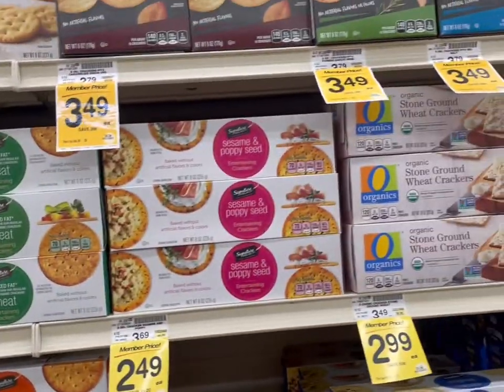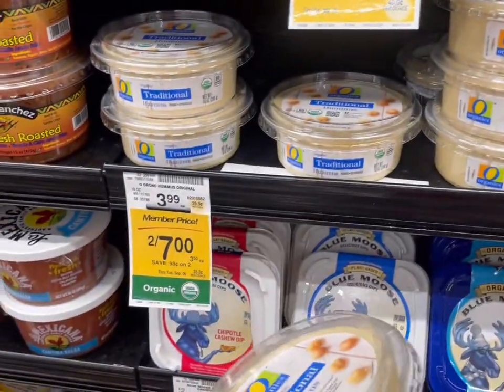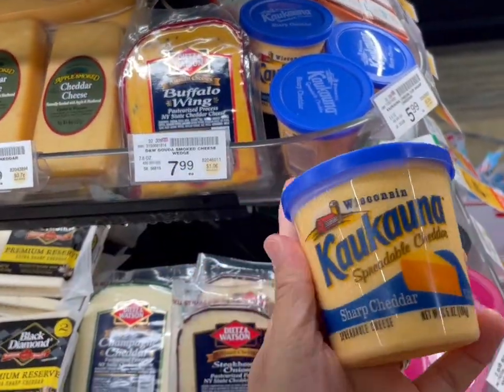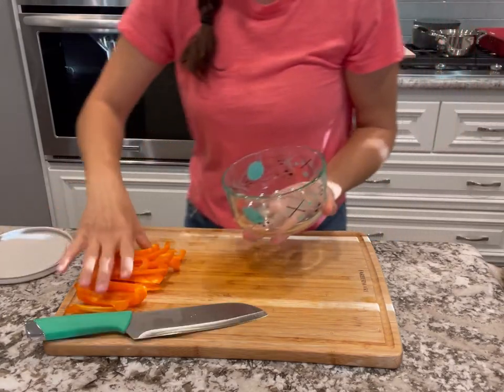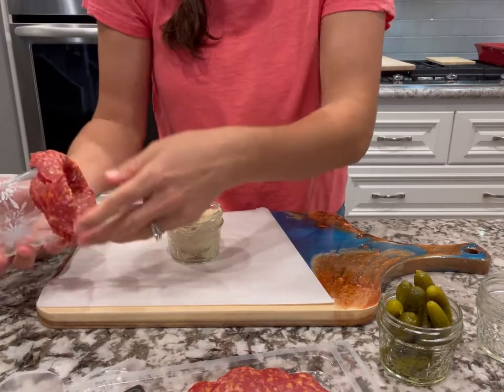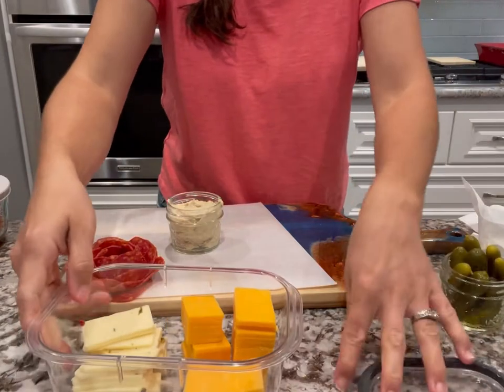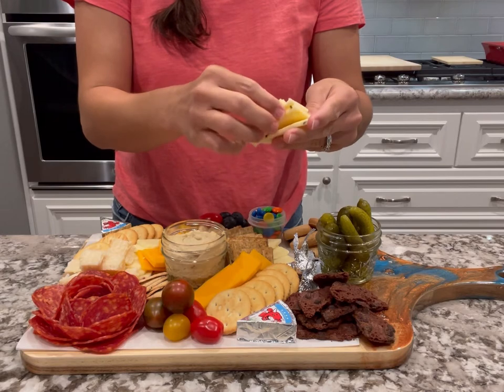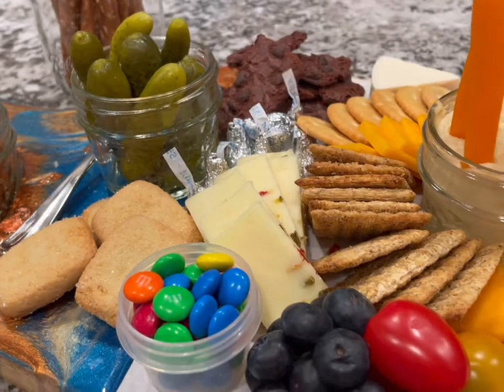Super Easy Charcuterie board - tips and tricks for a no-stress appetizer!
Charcuterie might just be an adult Lunchable to some but to me, it’s the ultimate party snack, middle of the week lunch, or date night appetizer.

I love how it can be modified to suit anyone’s tastes and it can even easily be geared towards kids. Whether you want it to be cheap and easy or upscale and fancy, here are some Charcuterie board recommendations and ideas:

•Crackers, pita chips, or low/no-carb crackers and crisps
•Pretzels
•Hard Cheeses
•Soft Cheeses and/or cheese spread
•Hummus
•Fruit spreads - fig, apricot, etc
•Honey
•Ready-to-eat meats (even deli meats can work)
•Veggies - bell peppers, cucumbers, carrots, celery, etc
•Fruit - tomatoes, berries, grapes, etc.
•Pickles
•Olives
•Nuts
•Chocolate - candy, fudge, brownies
•Cookies
•Alcohol infused candies (for those over 21 of course)

The possibilities are endless! Think outside the box and use lots of things you already have on hand.

MY FAVORITE COOKING TOOLS:

-Affordable Knives
-Fancy Knife
-Baking Sheets
-Measuring Cups
-Measuring Spoons

MY FAVORITE CLEANING TOOLS:

-Steam Mop
-Carpet Cleaner
-Spin Mop
-Utility Brushes

MY FAVORITE GARDENING TOOLS:

-Pruning Shears

CONTENT CREATING GEAR I USE:

-Tripod/Selfie Stick

With love,
Laura

Charcuterie board from LoveNotesByMadelon - find her Etsy store